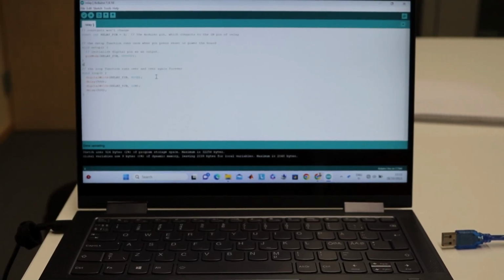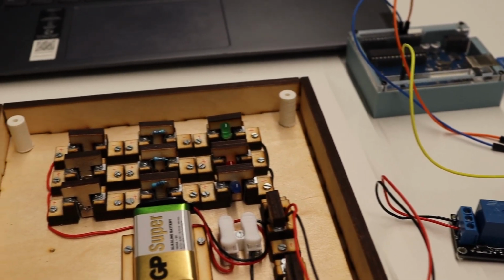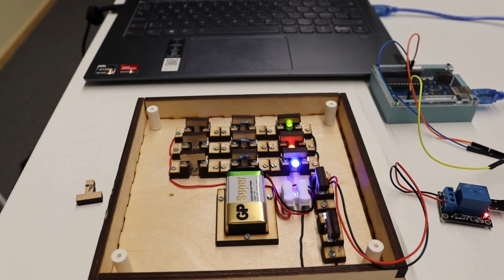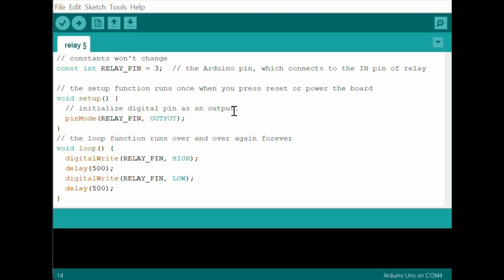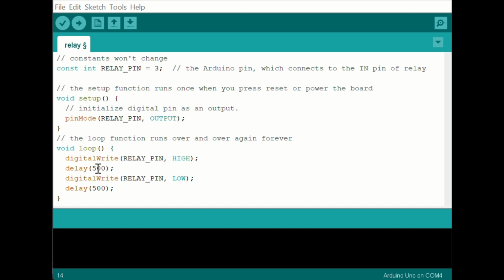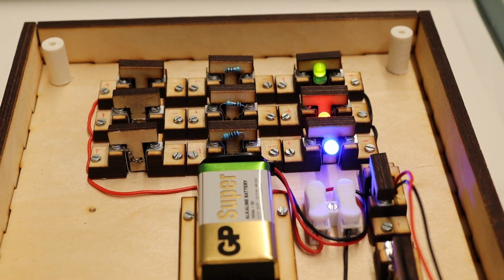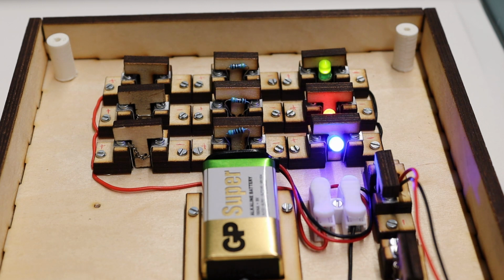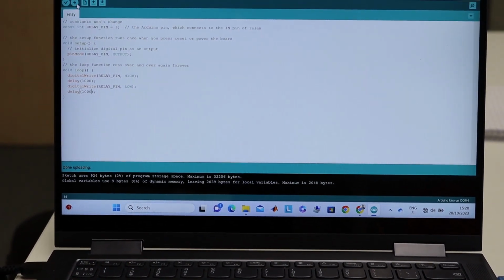Introduction to automation using Arduino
In this video, we showcase a simple demonstration of an Arduino, connected to a computer for programming via Arduino software, controlling a basic circuit using a relay. The LED switching times are set to 500ms, 100ms, and 1000ms to observe different effects. This aims to excite students and introduce the concepts of automation and programming in a straightforward manner.